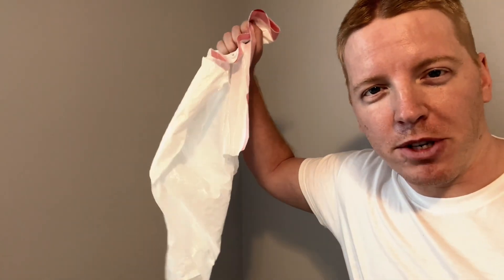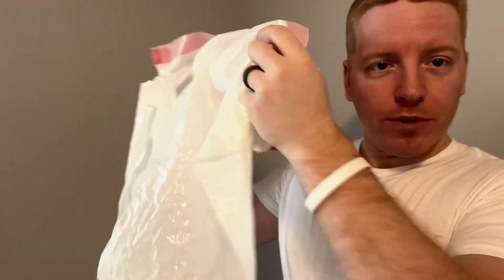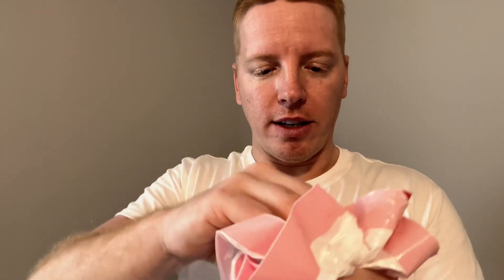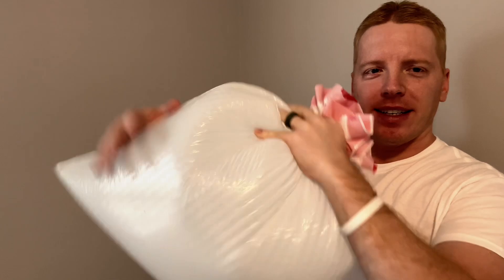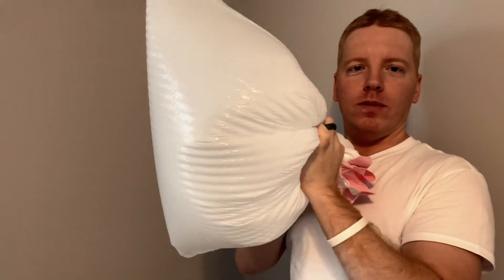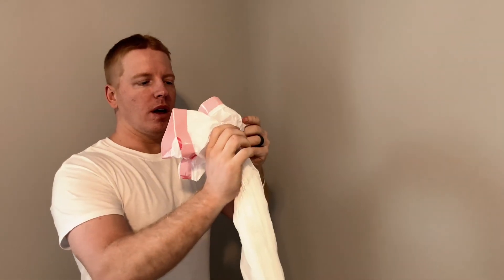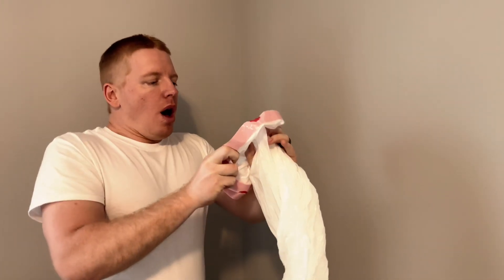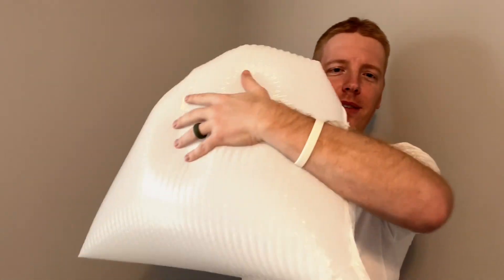How Many Breaths Will Fill A Trash Bag?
How Many Breaths Will it take to Fill A Trash Bag.
Or how many breaths to fill a garbage bag.